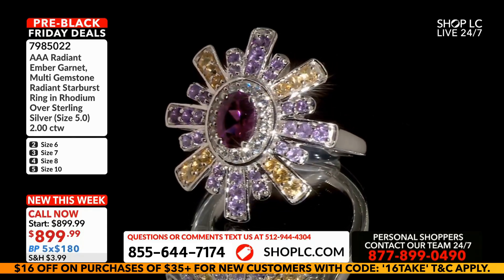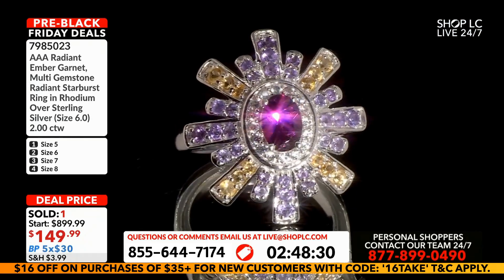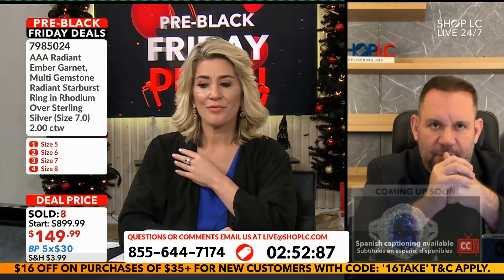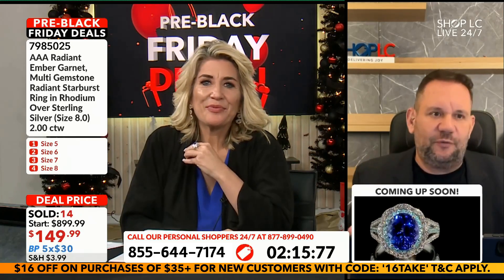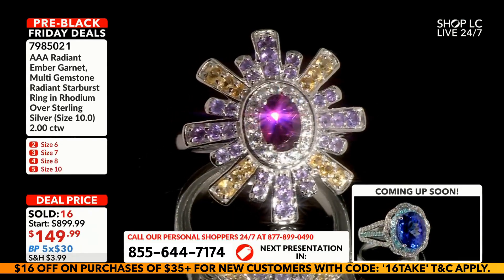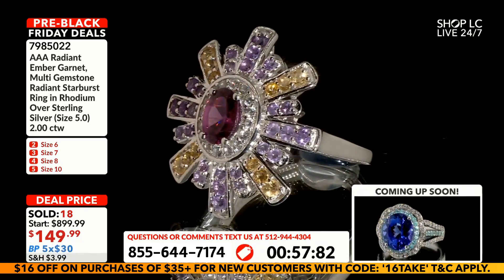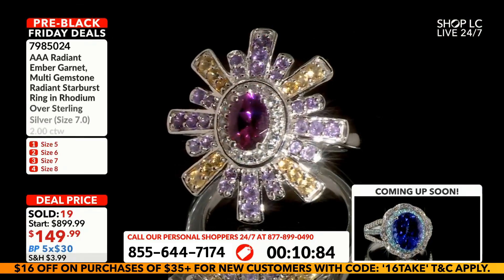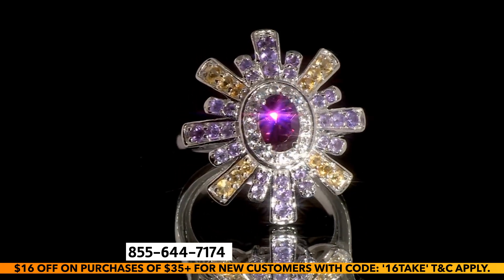Radiant Garnet & Multi Gemstone Starburst Ring, Sterling Silver, 2 ctw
AAA Radiant Ember Garnet, Multi Gemstone Radiant Starburst Ring in Rhodium Over Sterling Silver (Size 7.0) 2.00 ctw